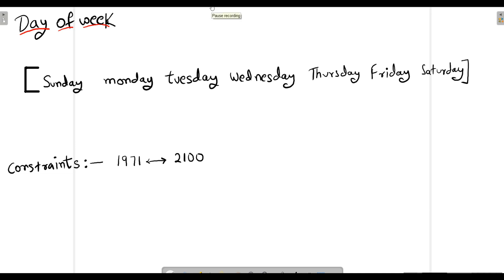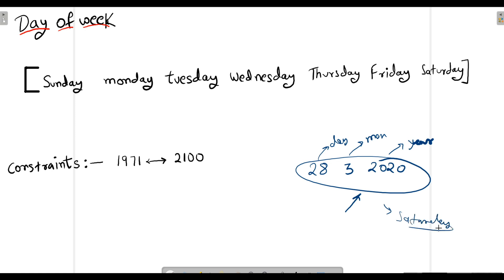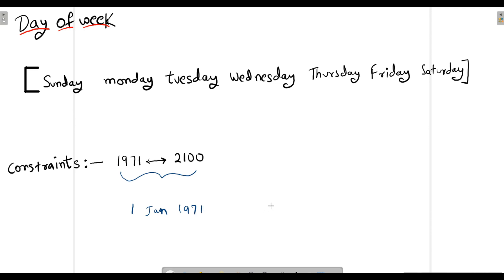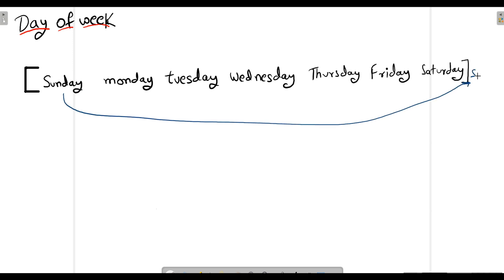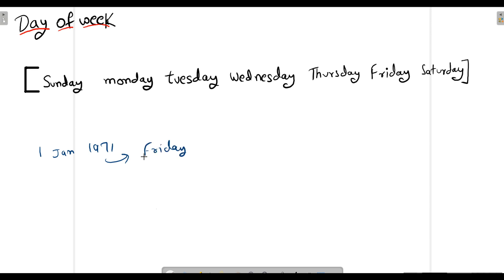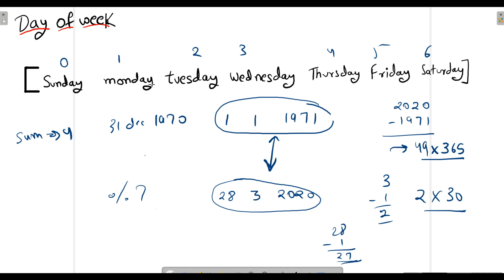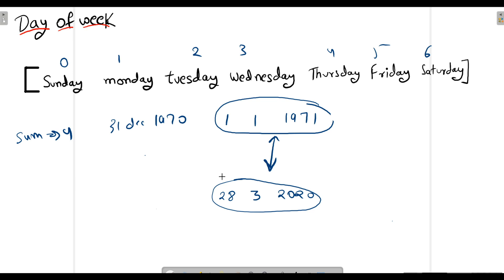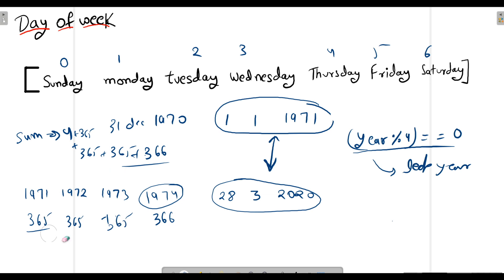leetcode 1185 Day of the Week